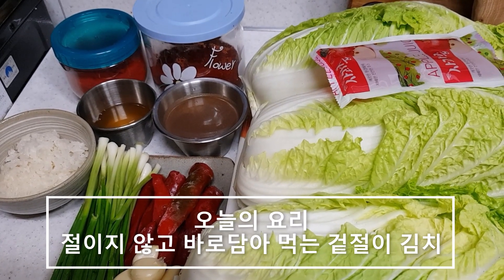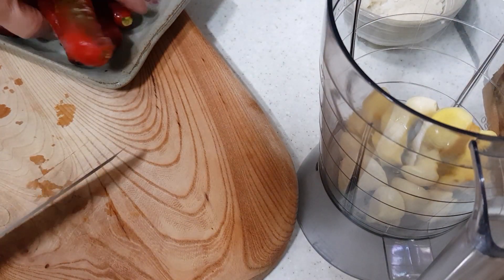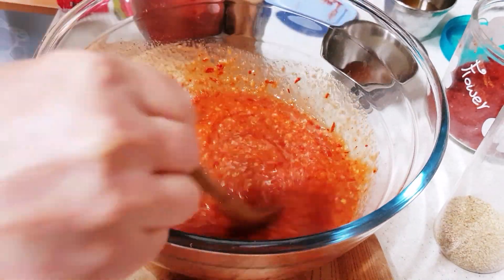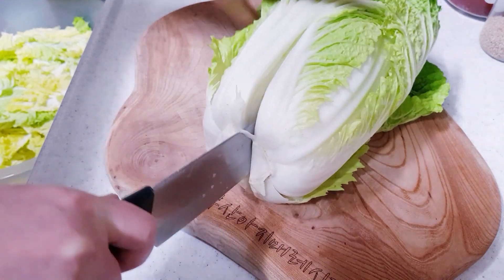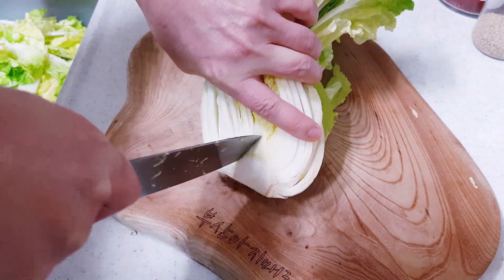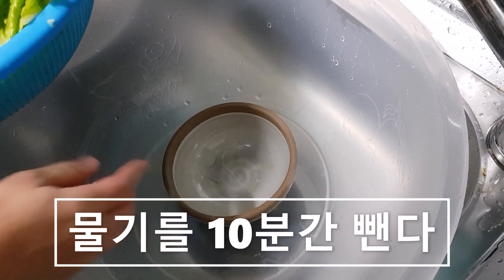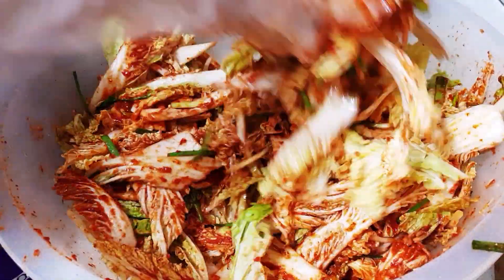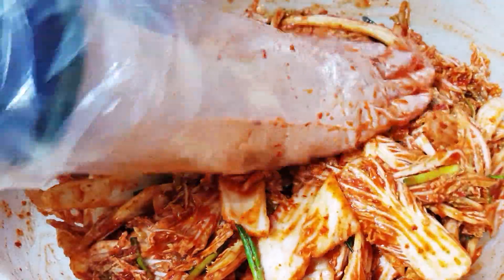👍👍배추생김치겉절이~절이지 않고 바로담는 맛깔난 생김치 겉절이를 만나보세요. 15분만에 김치를담는다? 초보도 손쉽게 후다닥 뚝닥맛짱 생김치겉절이~ (부산아지매레시피)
배추 절이지 않고 생김치 겉절이 담는법

***종이컵1=200ml
심심하게 기본표준 간입니다.(싱겁게 드셔야 건강합니다)

주-작은배추3통
부-멸치액젓150ml~취향껏 간하세요
     마늘 어른손한줌
     생강큰1톨
     사과즙120ml(설탕사용시 2스푼~)
     매실액100ml
     밥1/2공기
     통깨
     쪽파2줌
    고추가루200ml~
    고운고추가루2